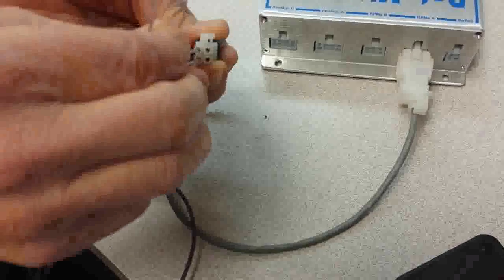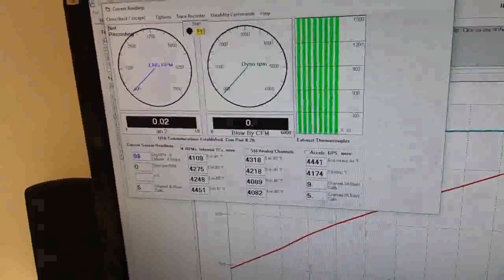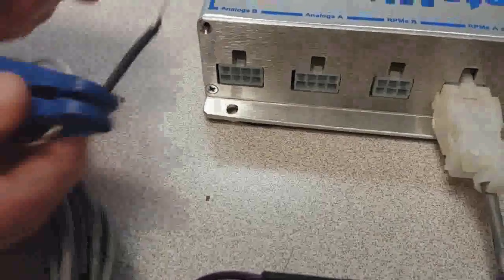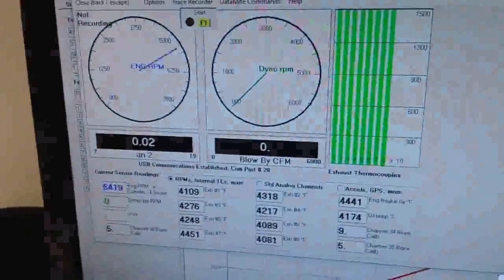DataMite Troubleshooting Inductive Pickup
Quick movie showing how firs test the inductive pickup cable and DataMite channel, and then test the inductive pickup box itself to see if there is a fault with either one.  It shows making intermittent connections between 2 pins on 4 pin connector which plugs into the inductive pickup box.  IMPORTANT:  You can NOT connect just any 2 pins on any connectors or you risk damaging the logger.  Check with Performance Trends before trying this test to be sure you are connecting the proper 2 pins for your harness.